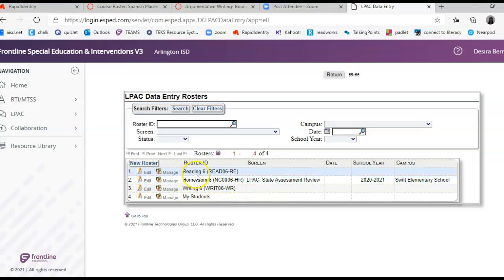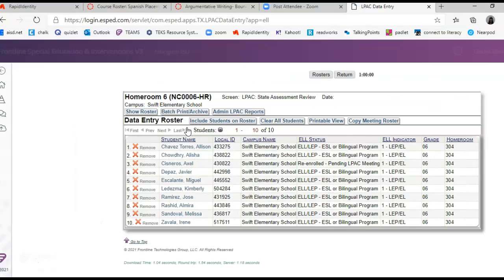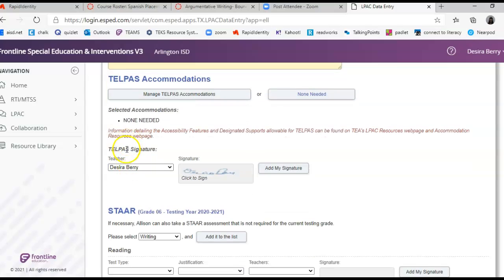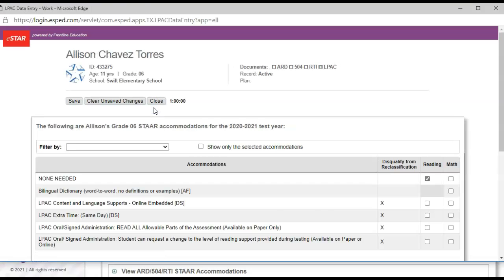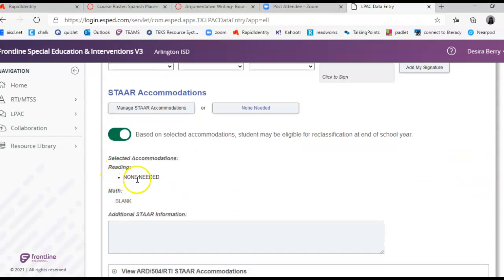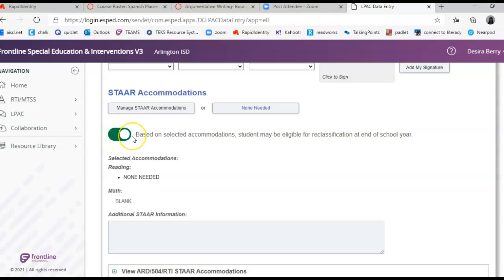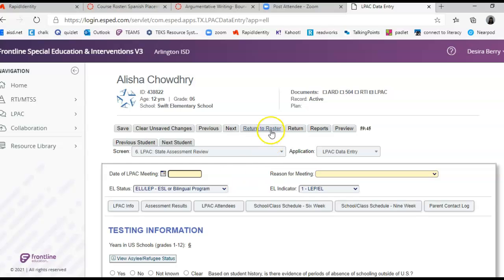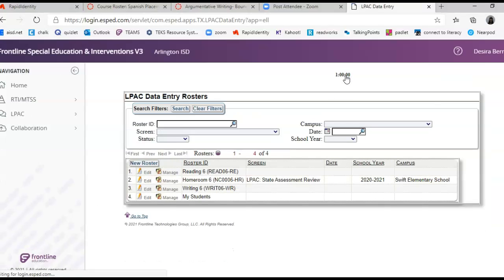Quick Referance for LPAC Assessmenet Review